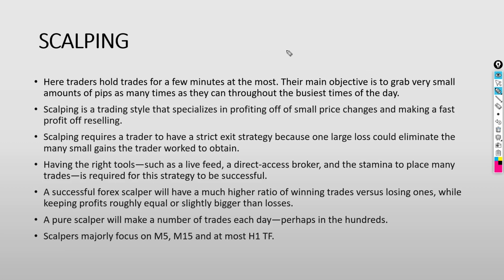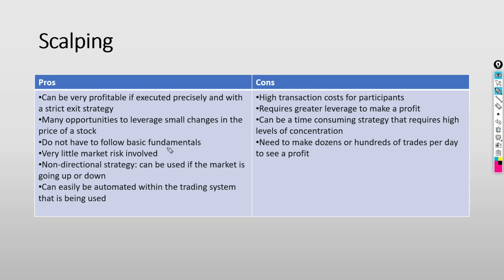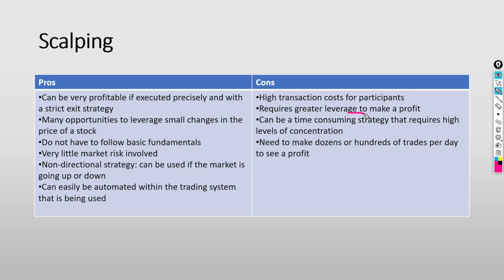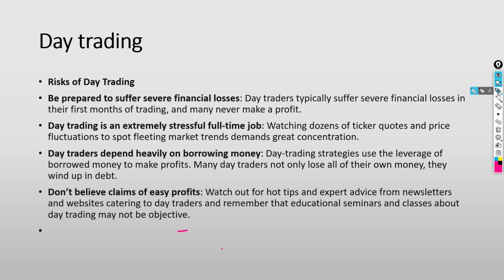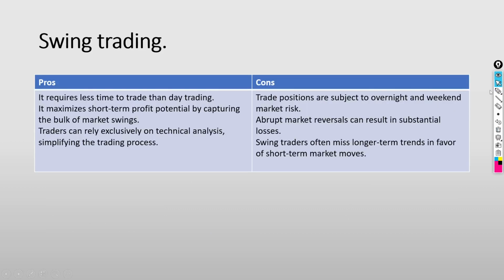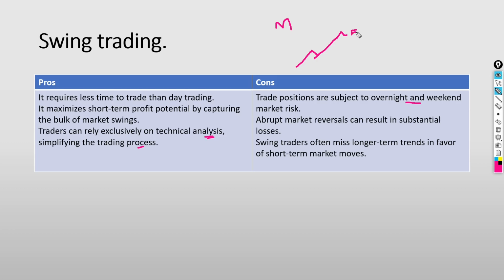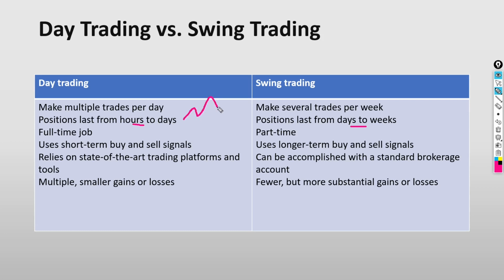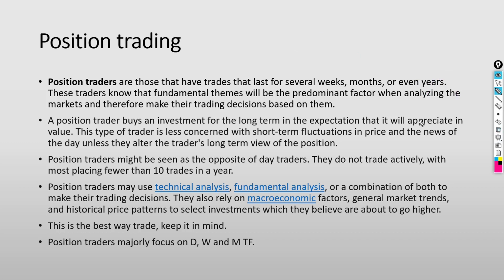Types of Forex Trading and Forex Traders.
This video explains the different types of forex trading and forex traders.
scalping, scalper traders, day trading, day traders, swing trading, swing traders, position trading, position traders.